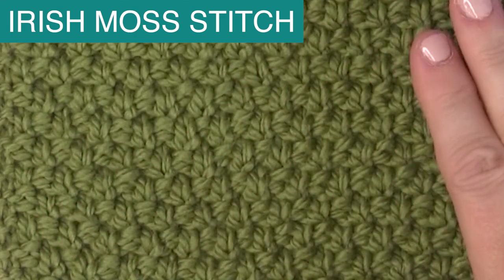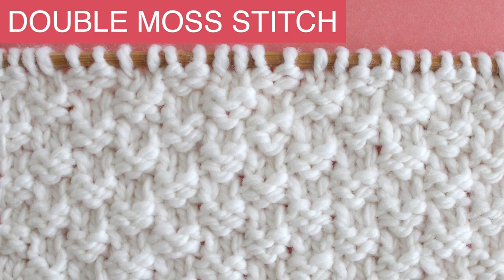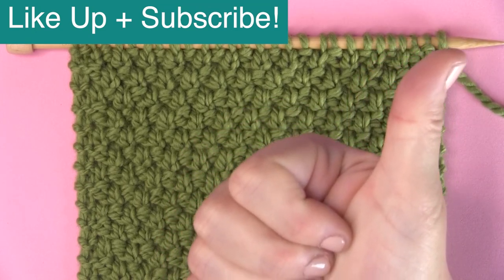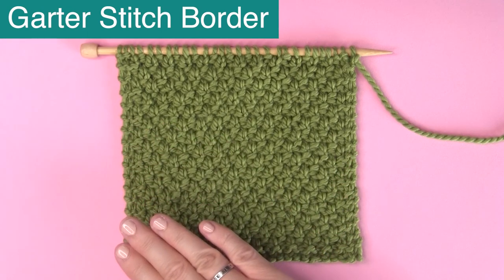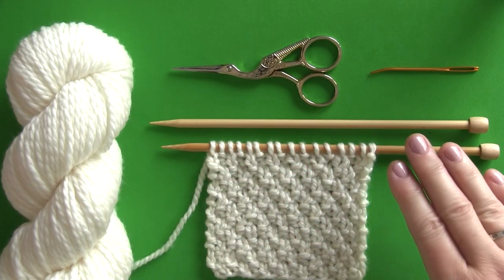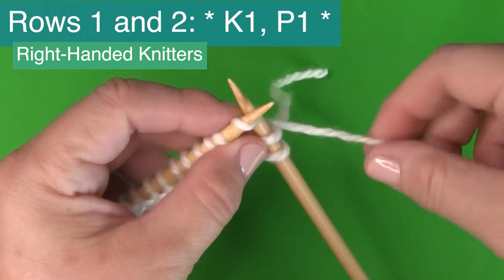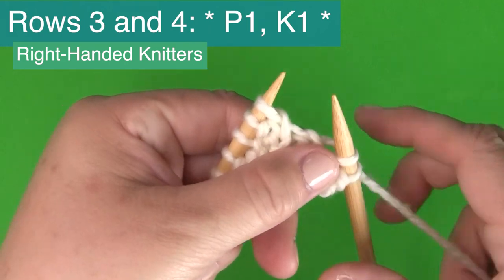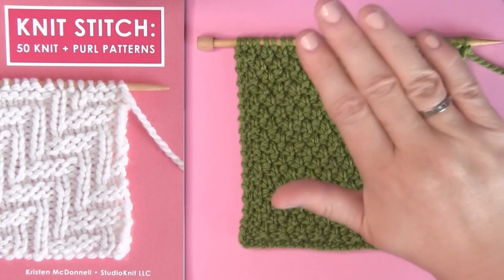Irish Moss Stitch Knitting Pattern for Beginners (4 Row Repeat)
This Irish Moss Stitch Knitting Pattern is an easy knit and purl texture.

The Irish Moss Stitch Knitting Pattern is a popular vintage design. This 4-Row Repeat Knit Stitch Pattern has a really great texture... it's nice and squishy, too. This knitting pattern is a great choice for knitting up impressive blankets, pillows, scarves, and more.

0:00 Introduction to Irish Moss Knit Stitch
0:13 Irish Moss Variations
1:29 Wet Blocking
1:58 Garter Stitch Border
2:11 Written Knitting Pattern
2:42 Knitting Materials
2:53 Cast On Stitches
3:10 Knit Rows 1-2
3:54 Knit Rows 3-4
4:25 Completed Knitted Swatch
4:35 Well Wishes

• Yarn Cascade 128 Superwash
• Knitting Needles - Size 10 US
• Tapestry Needle